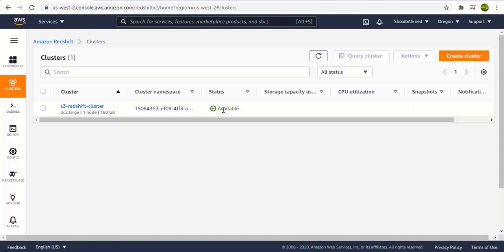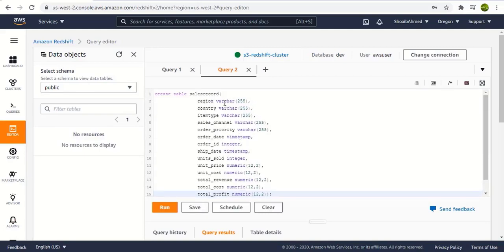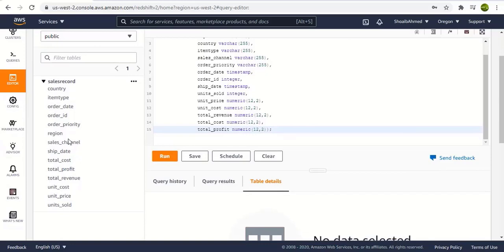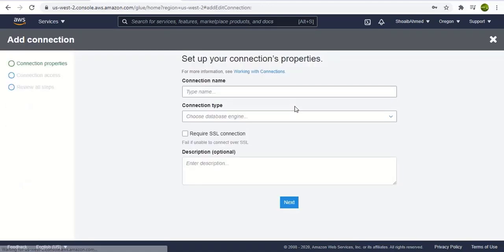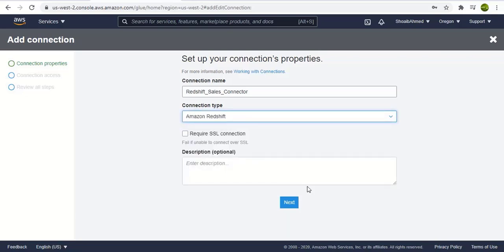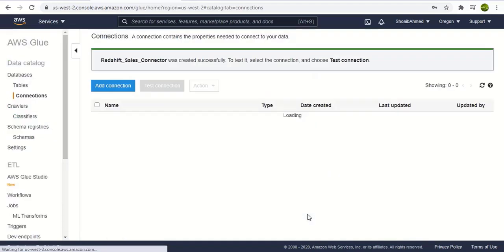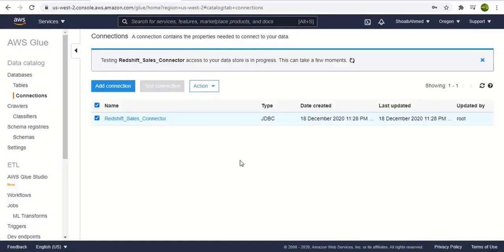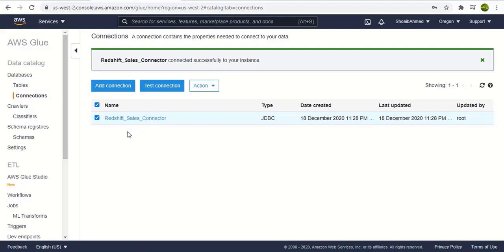How to Connect AWS Redshift with Glue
In this video you will learn how to connect Redshift with AWS Glue to copy the dataset available in the S3 bucket. A  S3 bucket in AWS is a simple storage on the cloud where you can store  any data files. Once the dataset files are available inside the Redshift you can then perform some queries on it.

For more information about this course or any other Cloud, Data Science and Machine learning Courses please